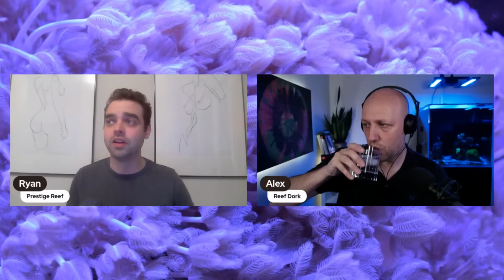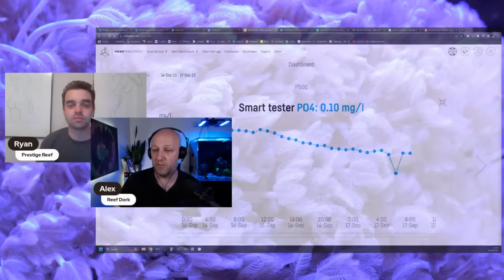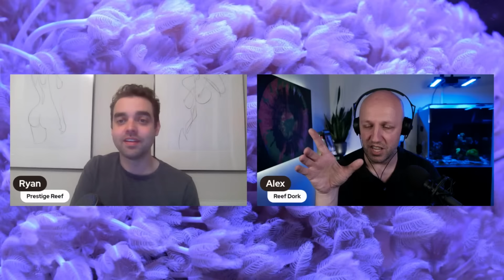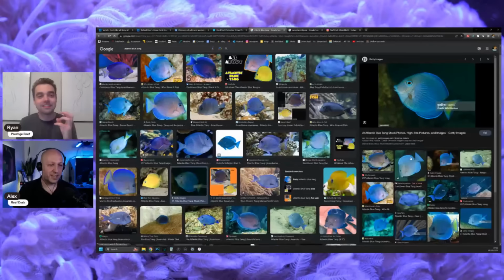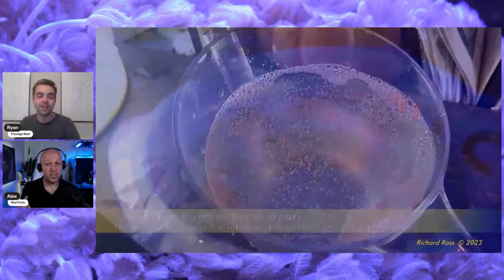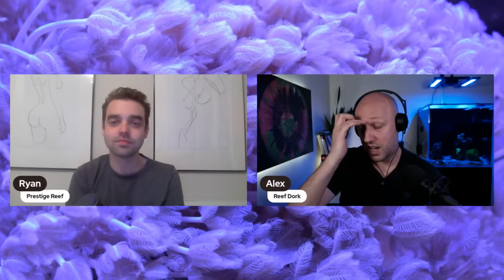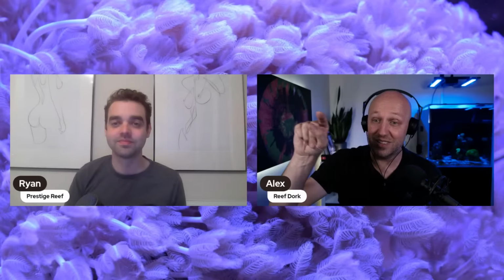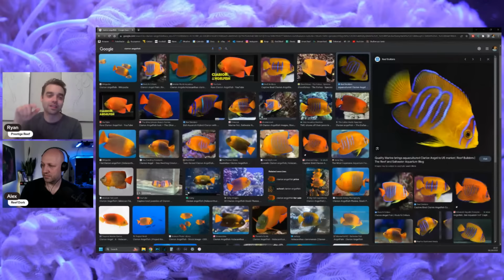Our Reefkeeping Disaster Stories! The Prestige Reef Dork Show Ep 20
Buy UK coral frags at PrestigeReef.co.uk

Fujifilm XT-4
16mm F1.4
80mm F2.8 macro shorturl.at/uvMN7
Fujifilm X-S10 shorturl.at/aQ169
Sony ZV-E10
Tiffen 85b orange filters
Elgato stream deck XL

Audio
Sennheiser MKE600
Zoom H6
Focusrite Scarlett Solo
Deity V-Mic D4 Mini
Rode Lavalier Go
Zoom H1N
Audio Technica AT2020
Shure SM58

Sliders
iFootage Nano
Neewer motorised slider
GVM 24 inch motorised slider

Lighting
Elgato Keylight
Elgato light strip
Raleno PLV-S192 (fill light)
Lume Cube Panel Go

Art
Canvases Instagram @coraldesign.pl